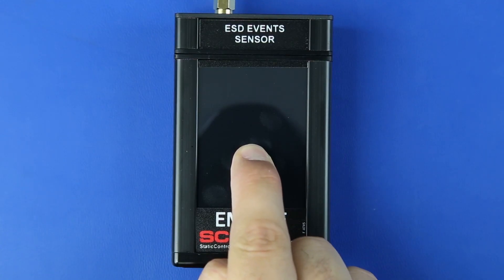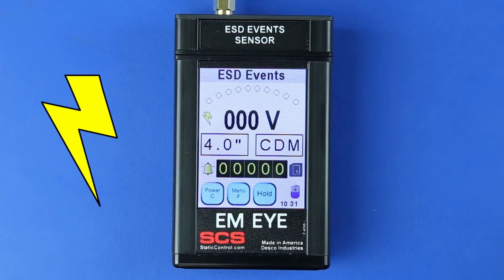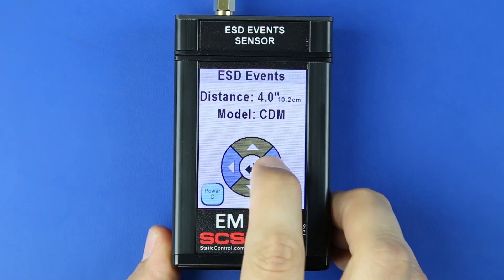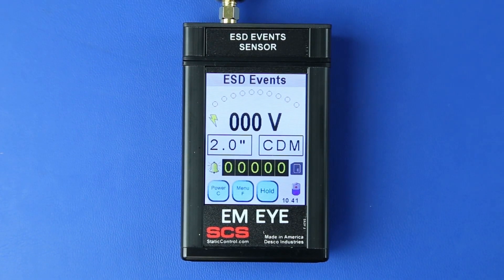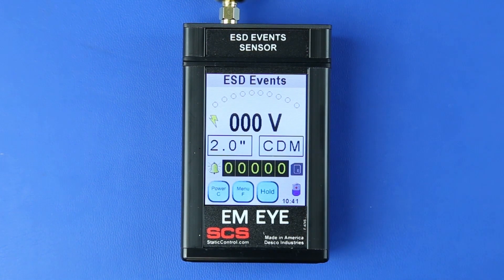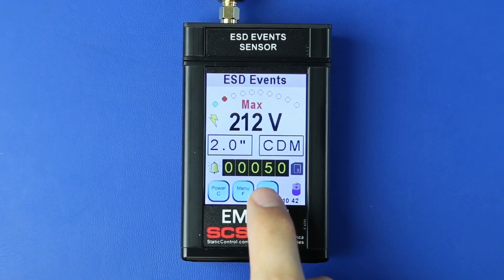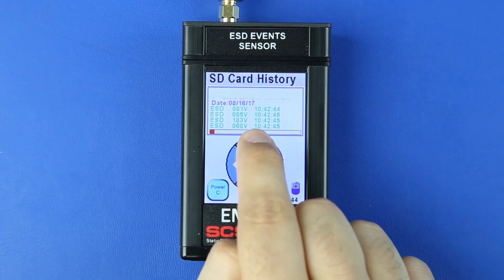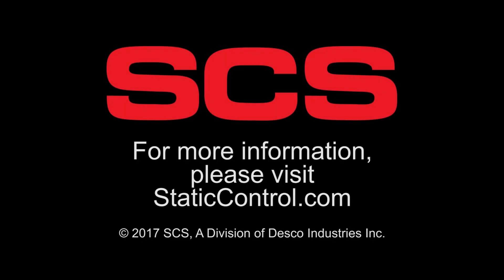SCS EM Eye - ESD Event Meter: Product Walkthrough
Walk through of the basic features and functions of the SCS EM Eye - ESD Event Meter